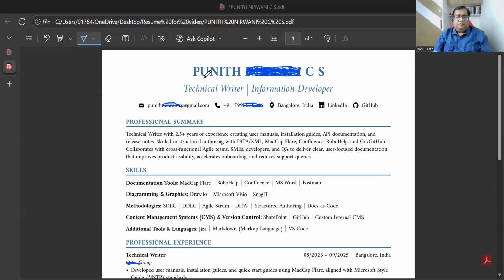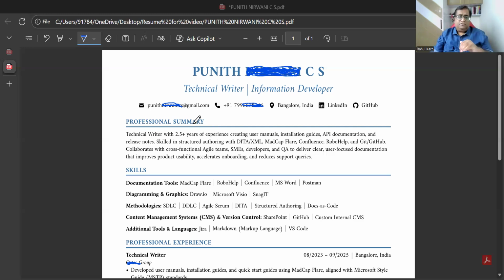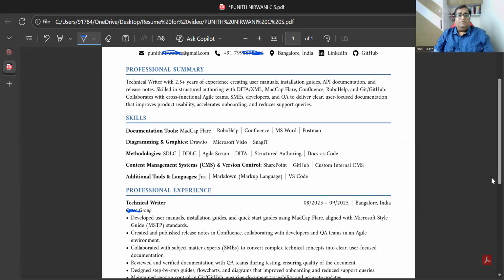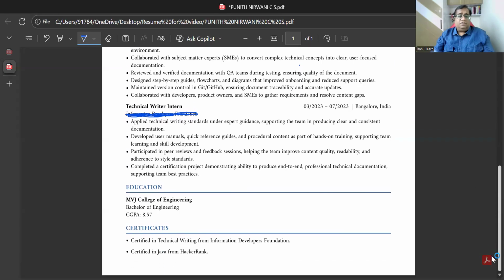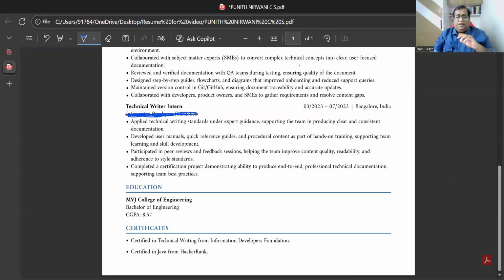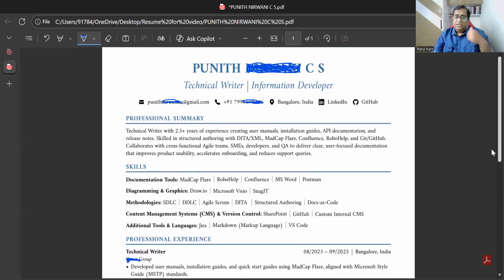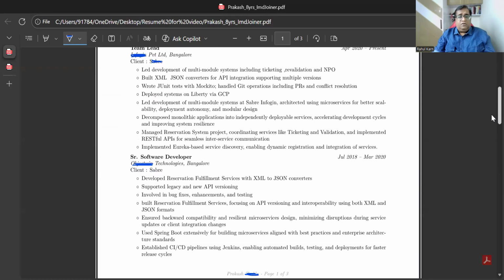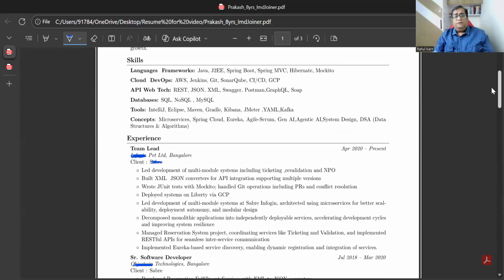5 Essential ATS Resume Format Secrets Recruiters Want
Whatsapp for Free Clarity call with Rahul Karn- 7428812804

📌 ATS Resume Building Series – Video 2: The Perfect ATS-Friendly Resume Template (MUST WATCH!)

Welcome back to my Interview Preparation Series!
If you haven’t watched Video 1 on Keywords & ATS, I strongly recommend you watch that first — because this video builds on that foundation.

In today’s session, we go deep into something most job seekers ignore but ALL recruiters notice instantly:
👉 Your Resume Template, Formatting, and Look & Feel

Your résumé is not just a document — it’s your marketing material. Before a recruiter or hiring manager ever speaks to you, your résumé has already spoken on your behalf. So in this video, I explain:

✔️ Why your resume MUST be simple, clean, and professional
✔️ How ATS (Applicant Tracking Systems) read your resume
✔️ Why fancy templates fail and simple templates WIN
✔️ The 3 gates your resume must pass:

ATS

HR Recruiter

Hiring/Technical Manager
✔️ The exact do’s & don’ts of resume formatting
✔️ Why single-column layout is a MUST
✔️ Recommended Fonts, Font Sizes & Formatting Rules
✔️ Why you must avoid:
❌ Tables
❌ Icons
❌ Graphics
❌ Fancy fonts
❌ Multiple columns
✔️ How to maintain consistency across your entire resume
✔️ How to use MS Word + ChatGPT + Job Scan to improve your resume
✔️ Why your resume should be a living document that you update regularly
✔️ Real examples of clean, ATS-friendly resumes used by my students to get multiple job offers

📝 Sections Your Resume MUST Include

Professional Summary

Skills (Properly Categorised)

Professional Experience (Reverse chronological)

Education

Certifications

⚠️ Avoid hobbies and unnecessary personal details unless they add strong professional value.

MS Word for creating your resume

ChatGPT to act as ATS and check quality

Jobscan or similar tools to test your ATS score

➡️ Freshers
➡️ Career Restarters
➡️ Non-IT professionals transitioning into IT
➡️ Technical Writing aspirants
➡️ Anyone preparing for job interviews

📞 Want to restart your career or enter the IT industry?

My team can guide you step-by-step.

💬 Your Turn

Got questions about resume building or interview preparation?
f you want to start your career in IT without coding and become a well-paid Technical Writer, this interview will inspire you.

Join the Information Developers Technical Writing Course to learn industry-proven skills and kickstart your journey into the IT world.

If you are a IT professional interested in success with people and managing your career like an entrepreneur continue reading.

Hi, I'm Rahul Karn! I'm an entrepreneur, angel investor, mentor, and public speaker with over 15 years of experience in the IT industry. On this channel, I share insights on career growth, people management, achieving the ultimate salary hike, productivity hacks, and technical communication.

I've had the privilege of working with Fortune 500 companies like Fiserv, EXFO, Thales, CenturyLink, GlobalLogic, and FIS. I've also consulted for startups such as Cyware, Hypergrid, LambdaTest, and Wincere.

Since starting my entrepreneurial journey in 2008, I've been featured in leading Indian newspapers and magazines like Times of India, Prabhat Khabar, and Dainik Jagran.

God bless,
Rahul

00:00 Introduction
01:23 Why Resume Template Matters
04:10 ATS – The First Gate
06:45 HR Screening – The Second Gate
09:15 Hiring Manager – The Final Gate
12:30 ATS-Friendly Resume Do’s & Don'ts
17:40 Fonts, Layout & Formatting Rules
22:55 Sample Resume Walkthrough
28:10 Tools to Improve Your Resume
30:45 Final Tips & Closing

Tools for Technical Writers (e.g., MS Word, MadCap Flare, Adobe FrameMaker)
Writing for APIs and UX
Non-IT Professionals Transitioning to Technical Writing

Transcript